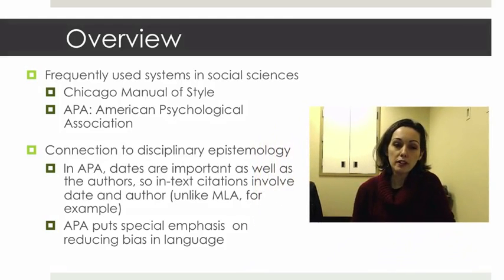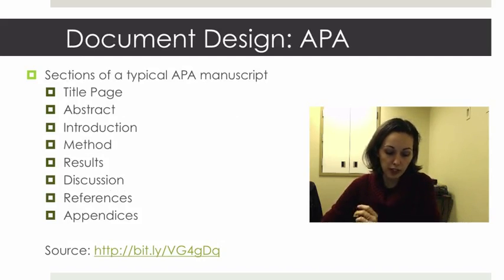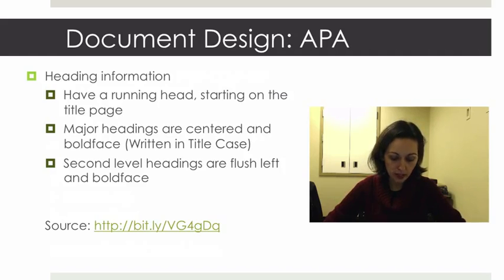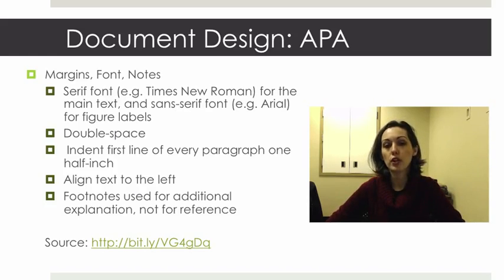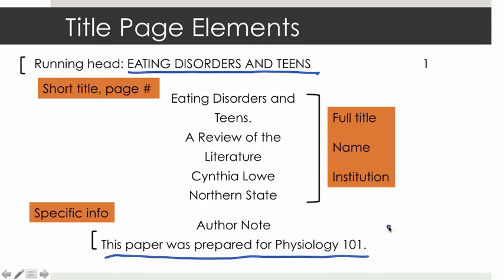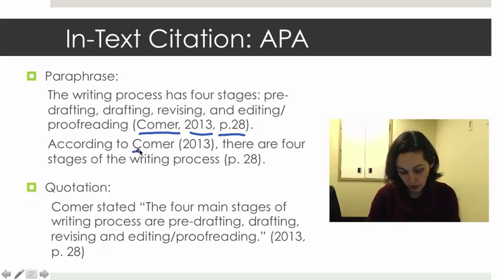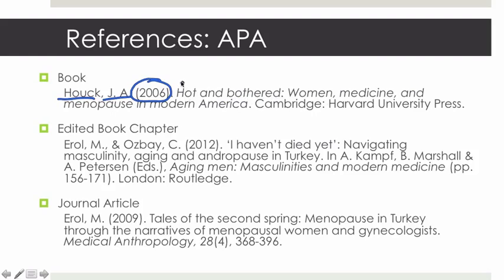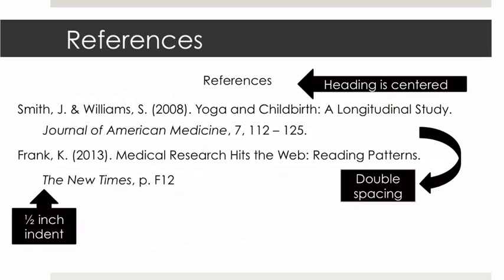3 9 02 09 Spotlight on the Social Sciences APA Citations 13 14